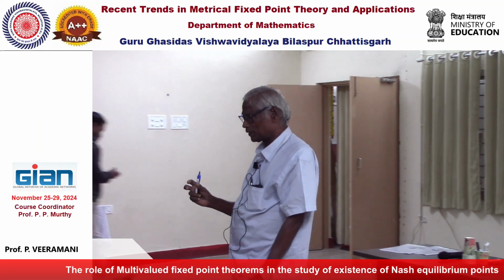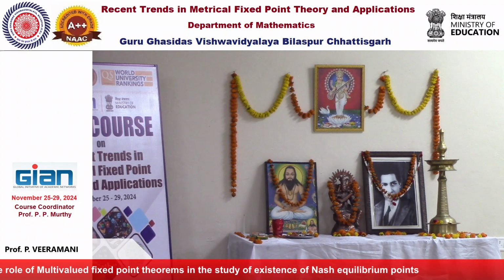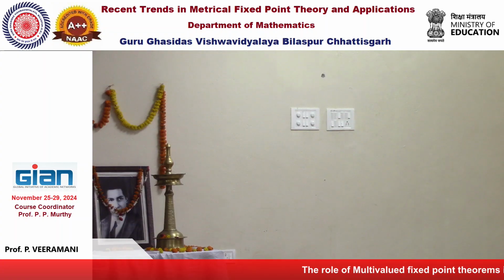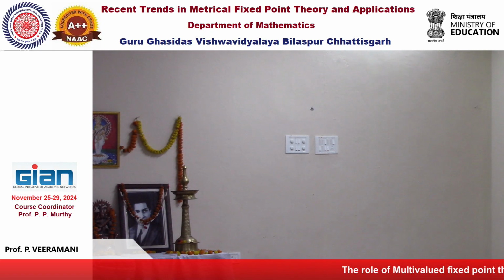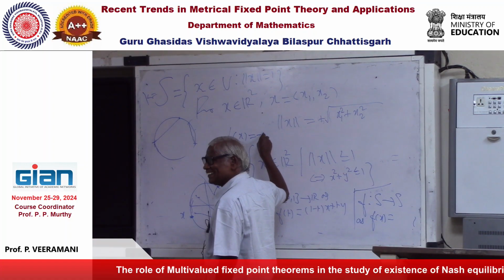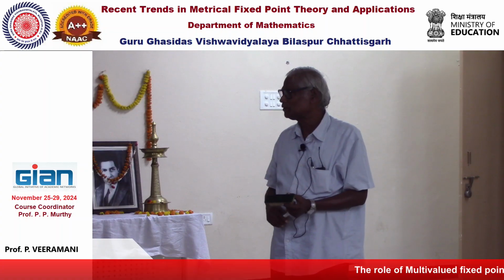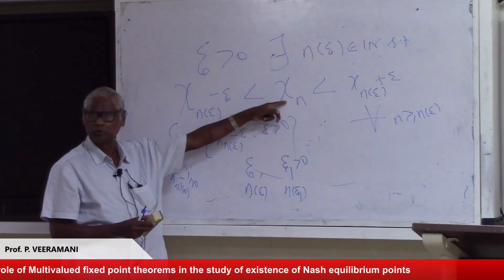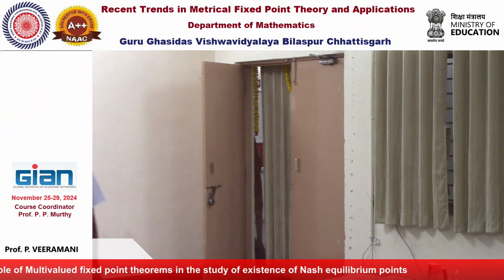L18 Nash Equilibrium Points Part 1